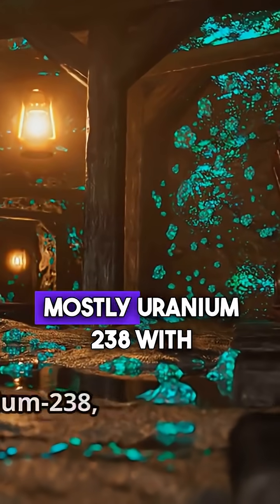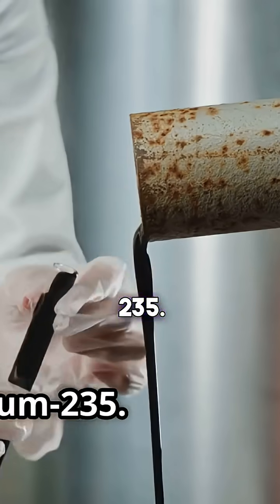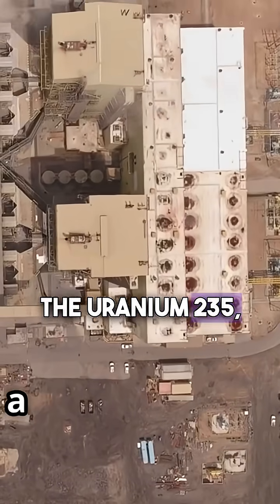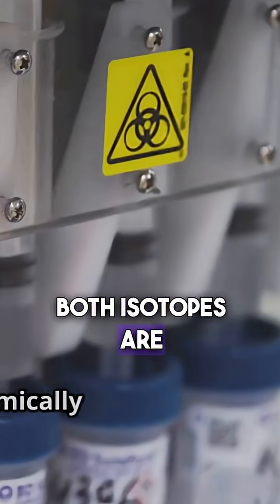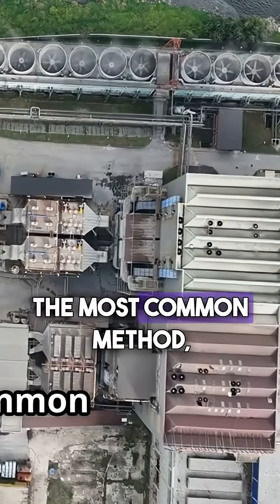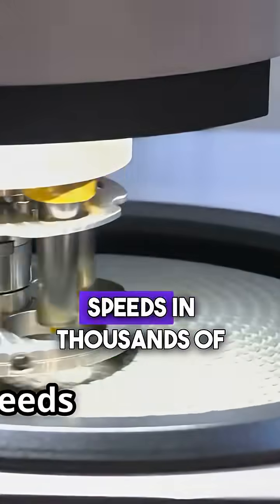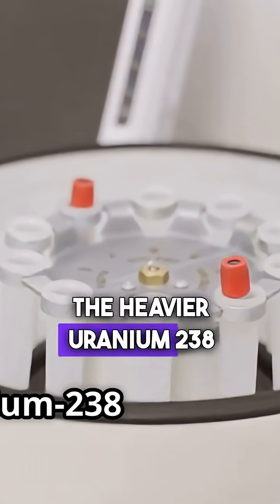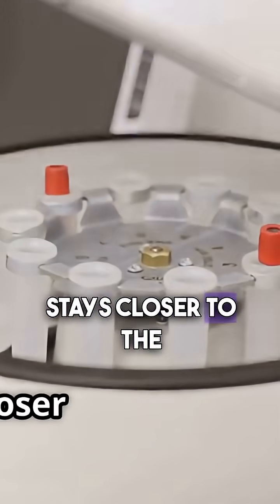how enrichment works in nuke creation#viral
How a Nuclear Bomb Is Made – Explained in Simple English! 🔍⚛️ Curious how a nuclear bomb really works? 🤔 This video breaks it all down in simple, everyday English—no complicated science talk, just straight facts and storytelling!

From the special fuel (like uranium and plutonium) to the massive chain reaction that creates that huge explosion, we explain it all, scene by scene:

What is a nuclear bomb, really?

What kind of special fuel is used?

What’s “enrichment” and why does it matter?

How do scientists build the core?

How does the chain reaction lead to that unbelievable blast?

✅ Perfect for students, science fans, and anyone who loves learning how things work. ✅ Voiceover in an easy, casual tone—like you’re hearing it from a friend. ✅ Created using AI tools with visuals that bring the story to life!